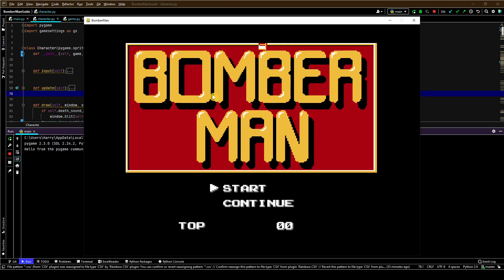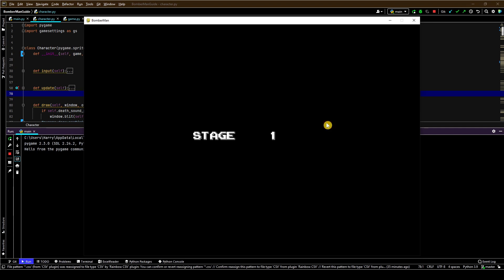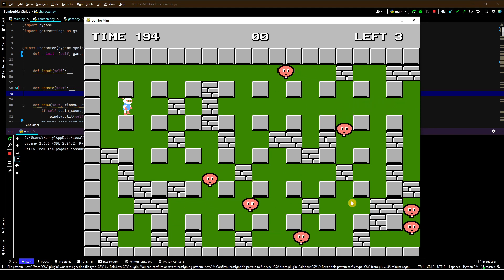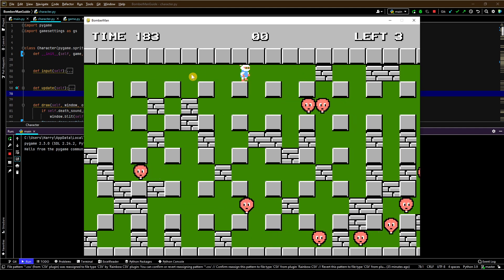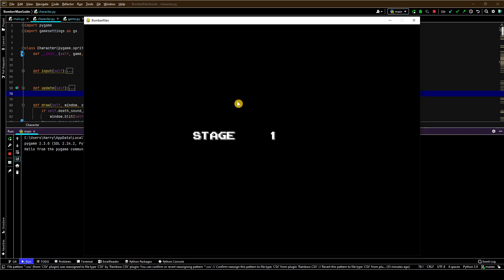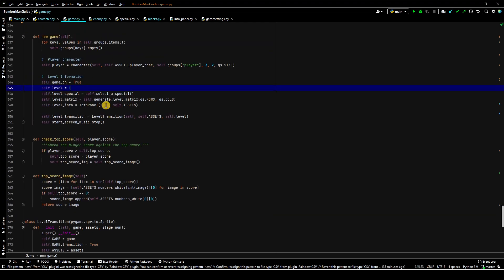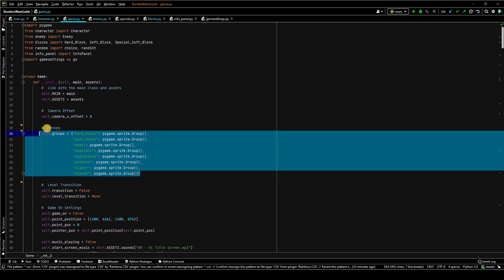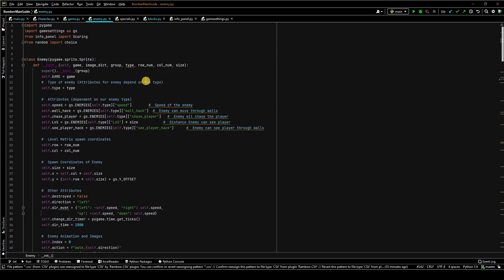GameDev: BomberMan with Python, Pygame and Oop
I have done so many of the regular projects out there, such as a tic tac toe, chess, hangman, asteroids, connect 4, but all of these projects felt small and I found there to not be much variety when it comes to game tutorials.

Most tutorials all cover the same games, with only variations in how they are coded. I also found that most tutorials, do not go through every element of a game, such as the start screen, all of the power ups, the score screens, etc.

They usually only take you as far as the basic building blocks, and then leave you to create the rest, should you wish to continue. Most of these tutorials, have left me with a directory filled with what would be deemed as unfinished games. Hence I thought it would be great to put together a course on creating a game, with all of the game elements created and implemented in a step by step process, that leaves you at the end of the course, with a fully functional, and complete game.

My hope is that you are able to understand how each element of this game is created and implemented, so that you gain further insight when deciding to tackle a challenge of your own.

I also find the old games from the 80's and 90's as fantastic coding challenges, in particular when it comes to trying to understand how something may have been implemented.